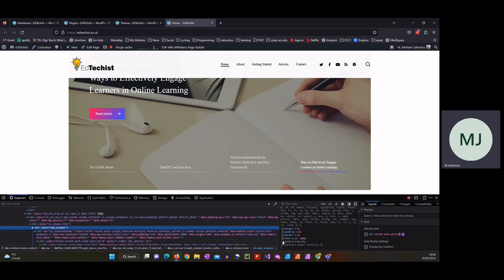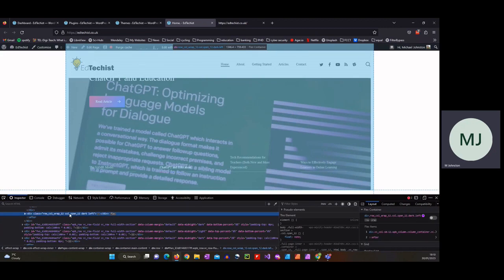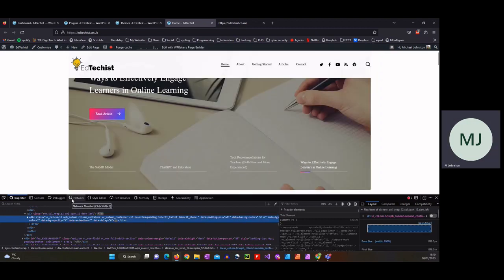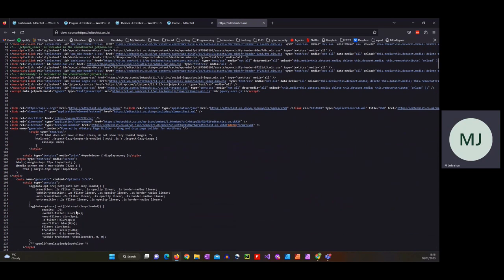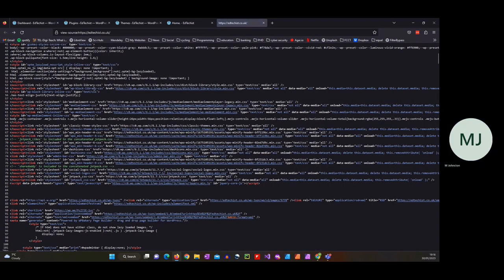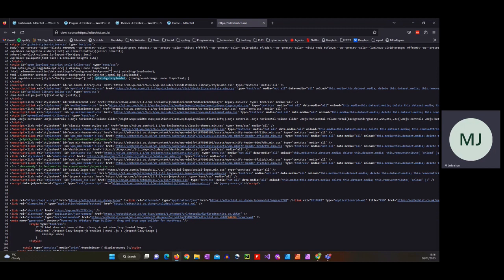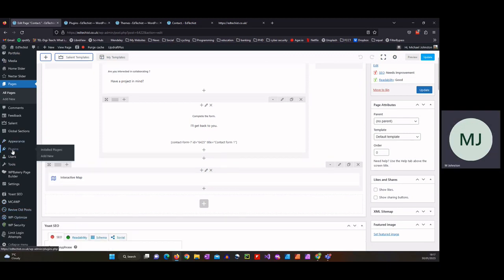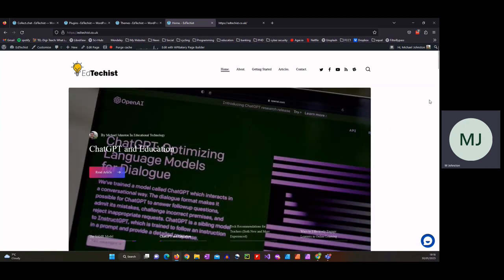AGS DIG TECH A2 CODE AND SCRIPTING